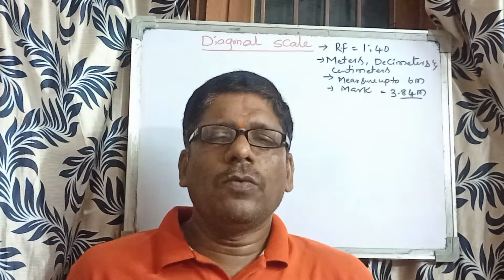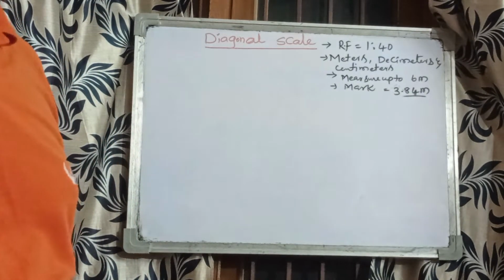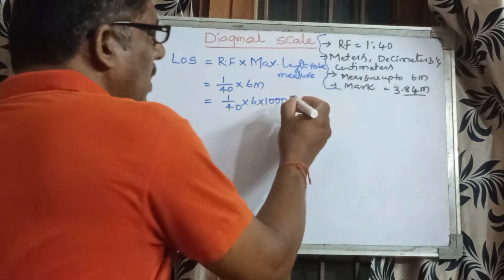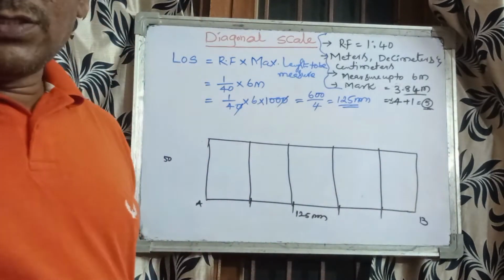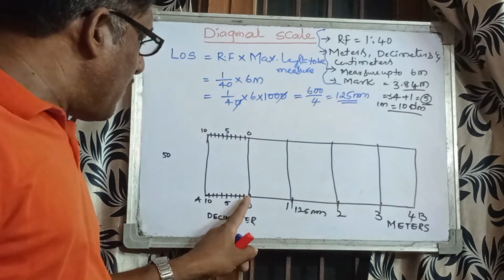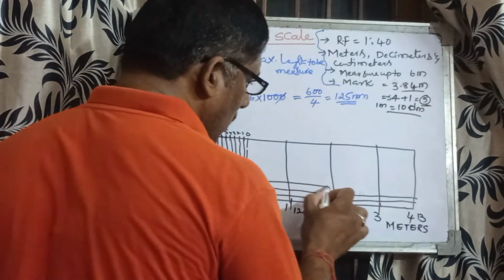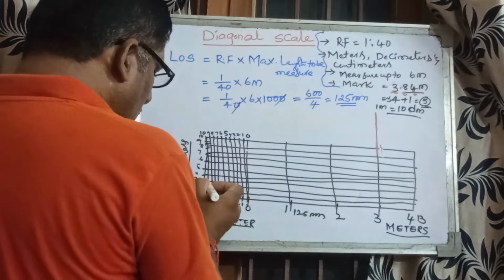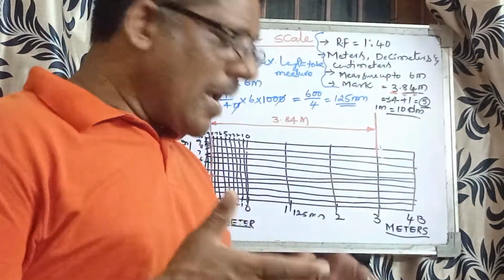Diagonal Scale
Dr B R R